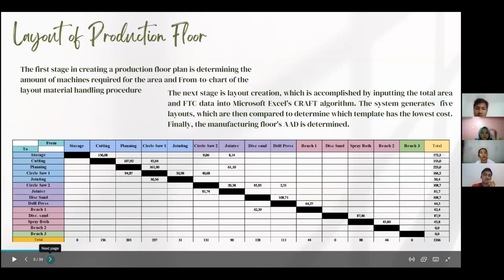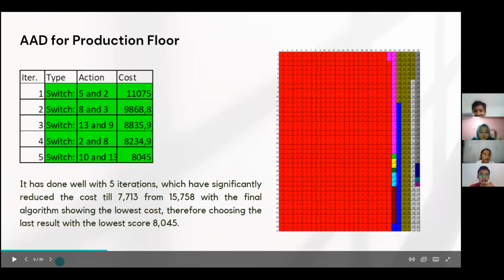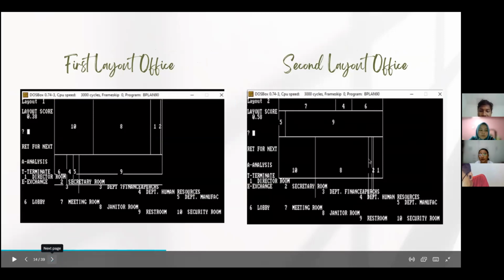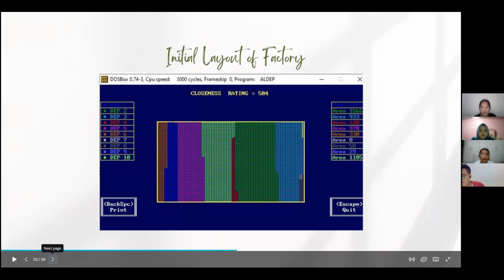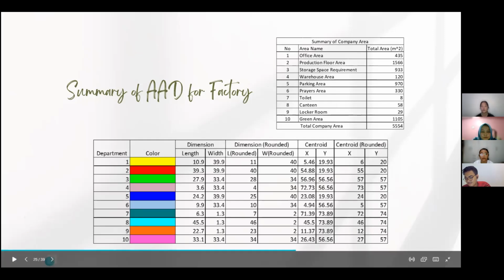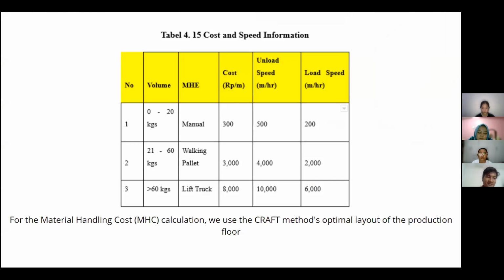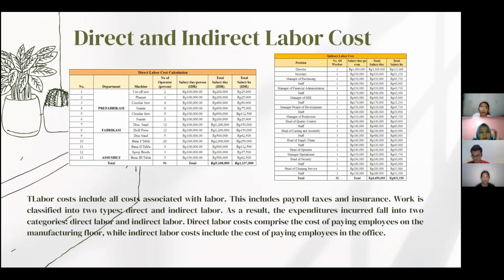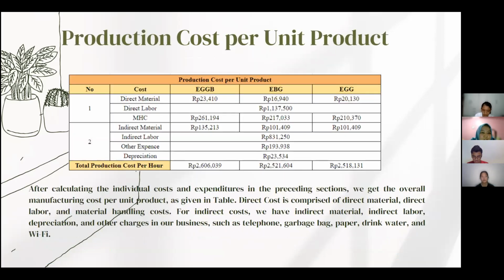Facility Layout and Production Investment Cost - Group 07 - Batch 2019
This video provided as the requirements to complete the final project of the Facility Design course.